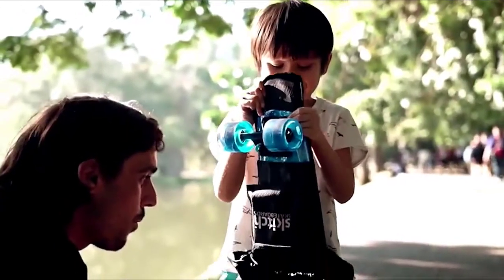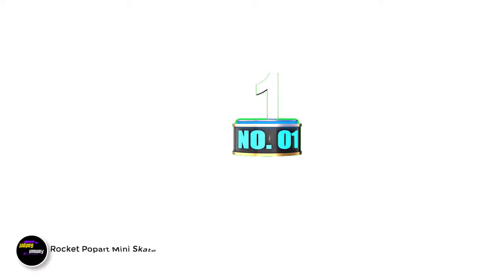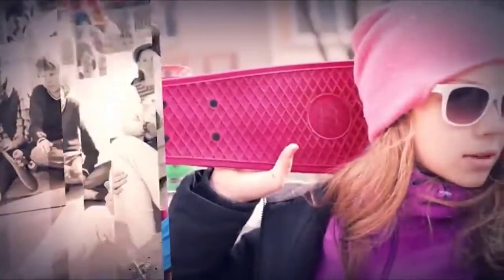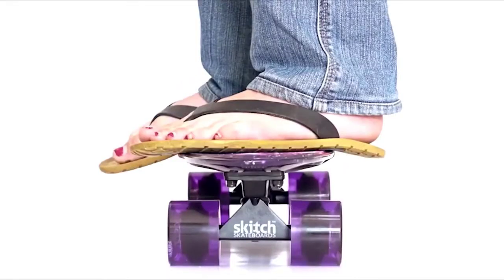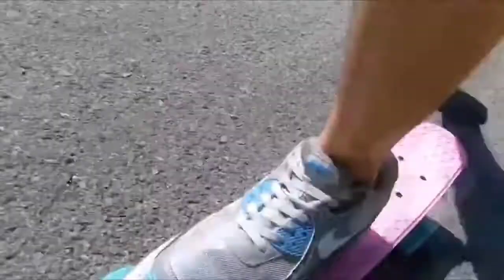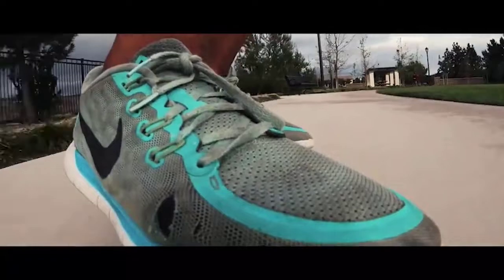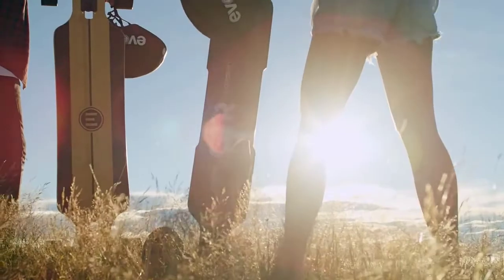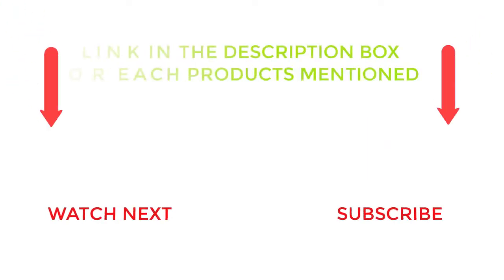Best Skateboard for Kids for the Money in 2024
Best Skateboard for Kids for the Money in 2024 | Top 5 Skateboard review
Best Skateboard

No 1 Digital Marketplace

What are the Best Skateboard for Kids in 2024

In today's video we reviewed the top 5 Best Skateboard for Kids on the market in 2024. We made this list based on our personal opinion and we ranked them in no particular order, after doing our research based on their prices, quality, durability, brand reputation and many more.

After watching this video you will know which are the best budget, top selling and top rated Leaf Mulcher on the market today.

If you choose from this list you can be sure that you buy one of the Best Skateboard for Kids  available today.

Famous Gadget makes videos for Tool Enthusiasts and Tool Nerds who need different tools and gears every day.